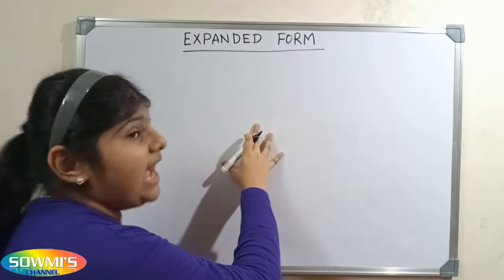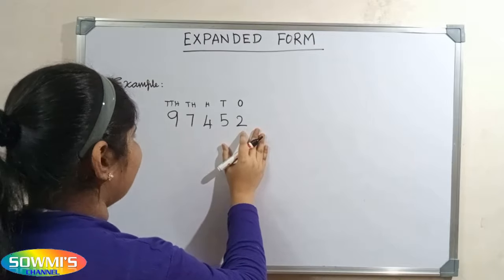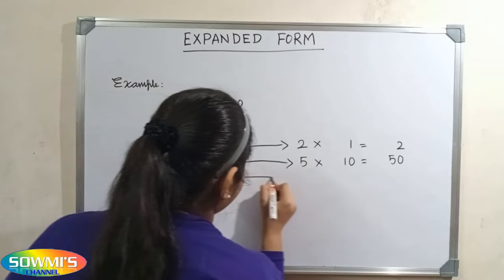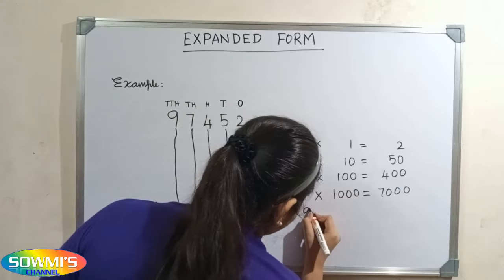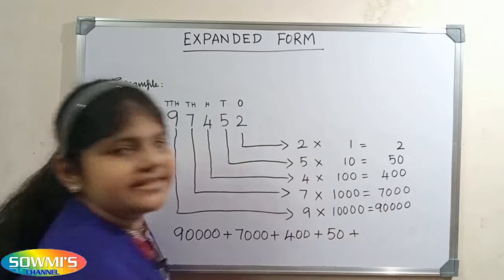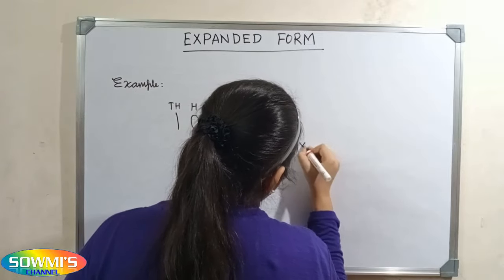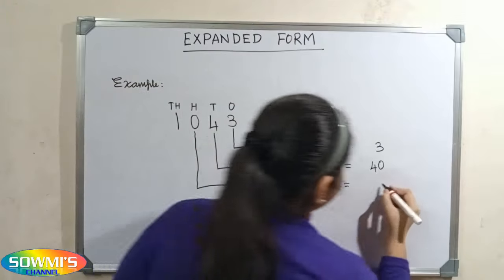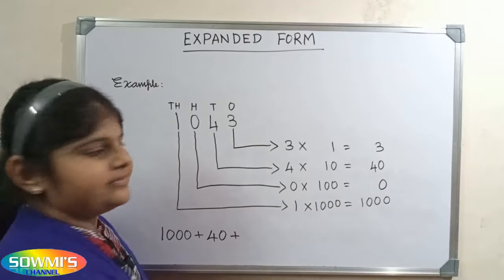Expanded Form of a numbers || writing numbers in expanded form || how to write expanded notation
In this video we learn about how to write numbers in expanded form.